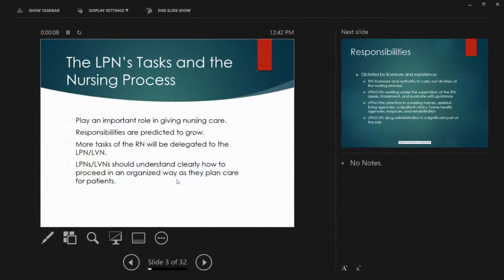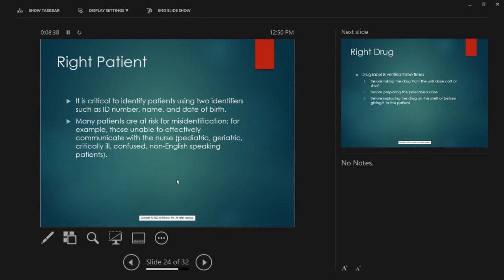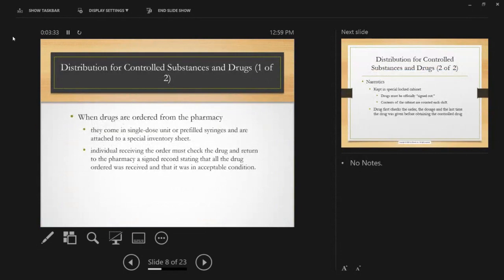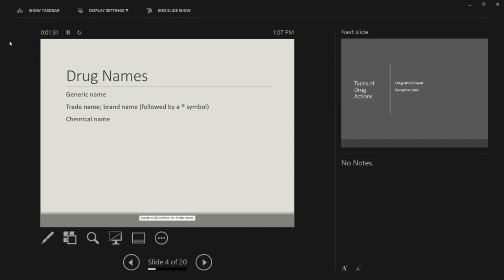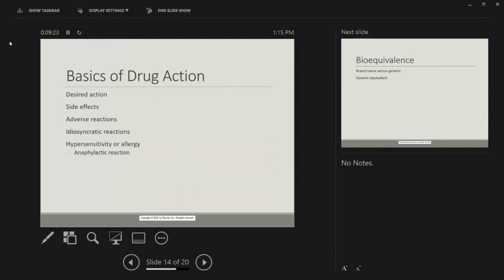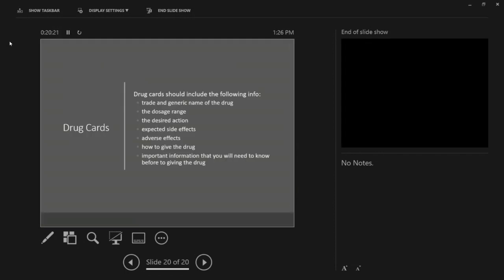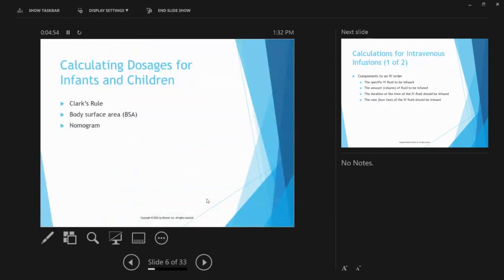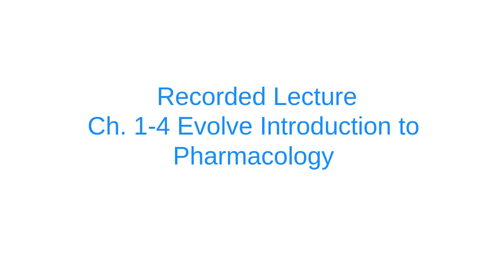Recorded Lecture over Evolve Introduction to Pharmacology Ch. 1-4